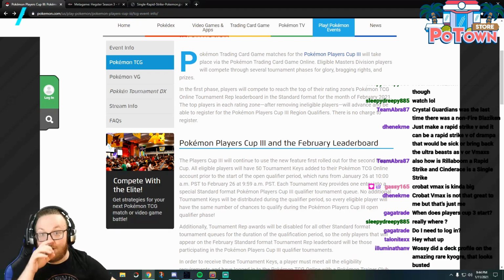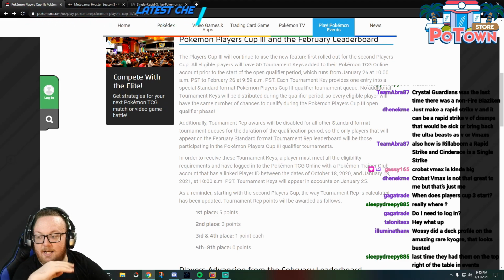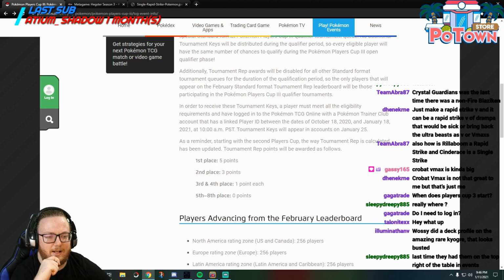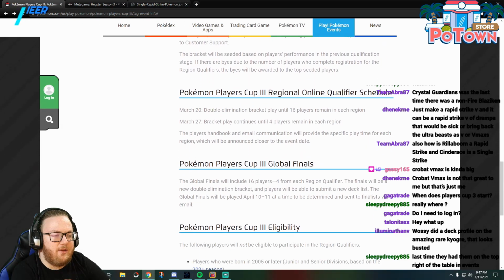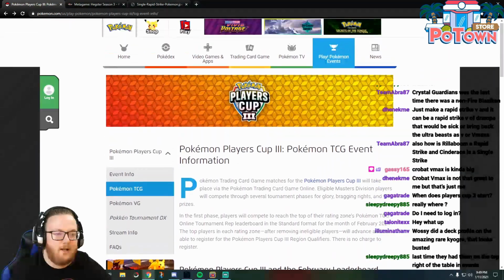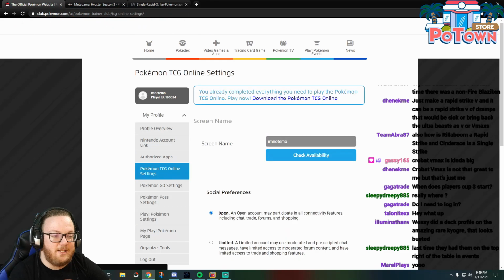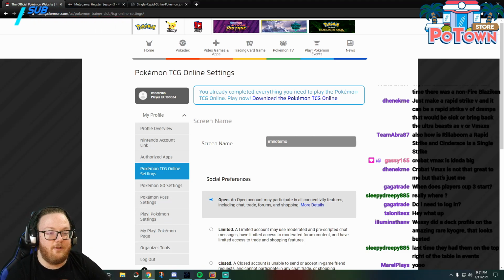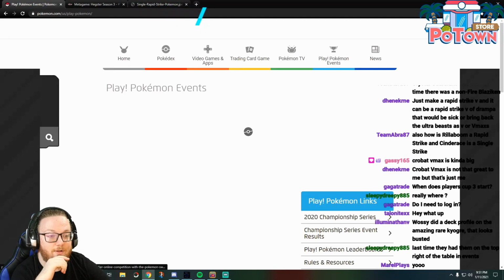How to Enter and Participate in Pokemon TCG Online Competition: Players Cup 3 - 2021